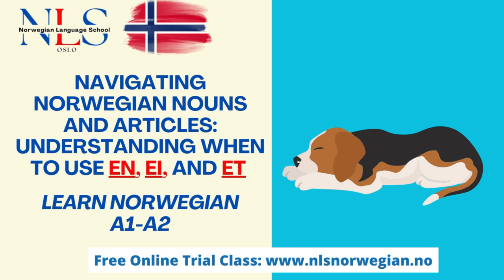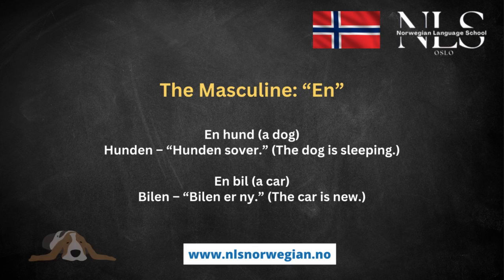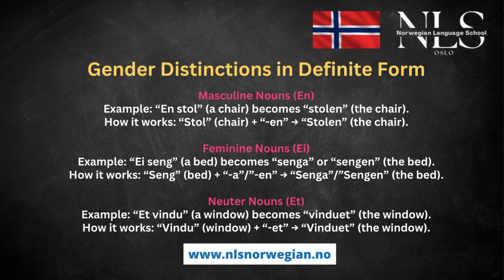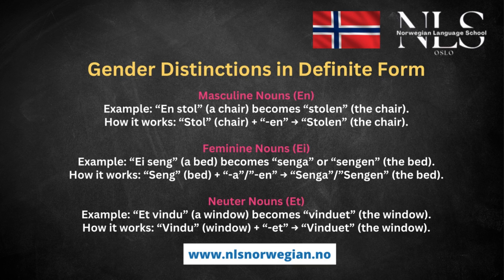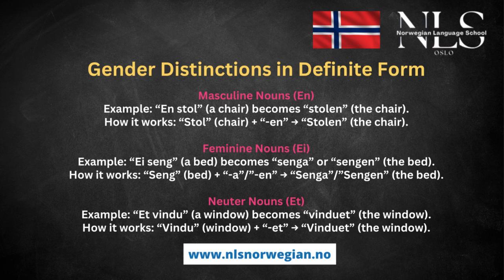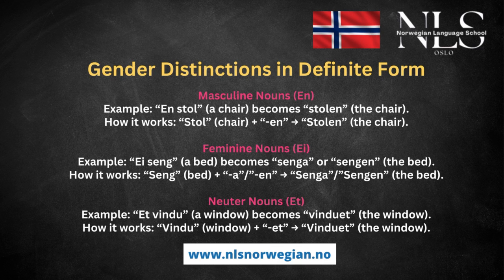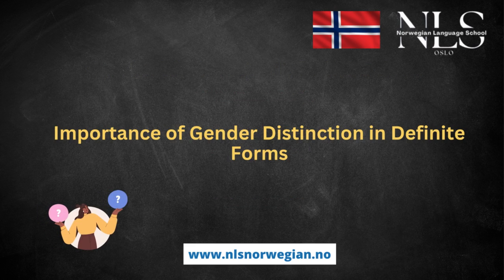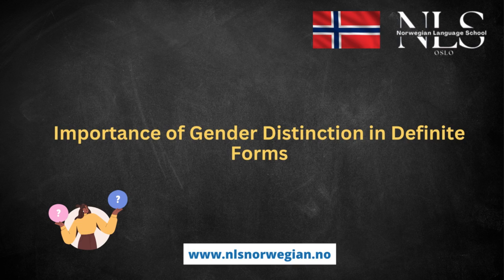Learn Norwegian | Norwegian Nouns and Articles: When to Use EN, EI, and ET | Episode 226 | A1-A2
Learn Norwegian | Navigating Norwegian Nouns and Articles: Understanding When to Use EN, EI, and ET | Episode 226 | A1-A2

Refer and Earn $150!

🇳🇴 Welcome to Episode 226 of our series, "Learn Norwegian", designed for levels A1-A2! In this educational and engaging video, we delve into the essentials of Norwegian nouns and articles. Mastering when to use "EN", "EI", and "ET" is crucial for anyone learning Norwegian, and we've got you covered!

🔍 What you'll learn:
The Basics of Norwegian Nouns: Get a clear understanding of how nouns function in the Norwegian language.
Using Articles Correctly: Discover the rules and nuances of using "EN", "EI", and "ET" with Norwegian nouns.
Practical Examples and Exercises: Enhance your learning with real-world examples and interactive exercises.
Tips for Remembering: Learn effective strategies to remember the use of different articles.

🌟 Whether you're a beginner or brushing up on your skills, this video is a valuable resource for anyone interested in the Norwegian language. Our expert instructor breaks down complex concepts into easy-to-understand lessons.

Join our language learning community for more tips, tricks, and insights.

Remember, language learning is a journey, and we're here to guide you every step of the way. Lykke til (Good luck) with your Norwegian learning adventure! 🌍📚

Refer and Earn $ 150! If you have friends who want to learn Norwegian, you can use the link under to register After you register, you will get a link to share with others. Every time someone joins the classes through your link, you will get $150, and they will get $100 in credit when they enroll in our classes.